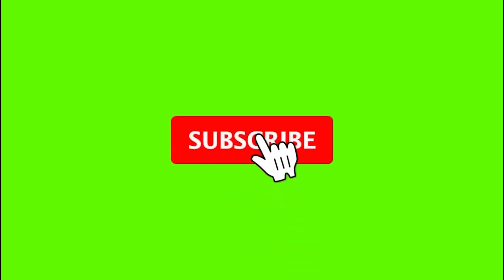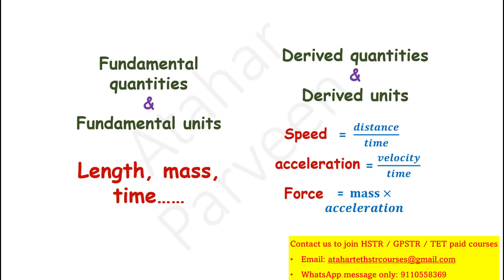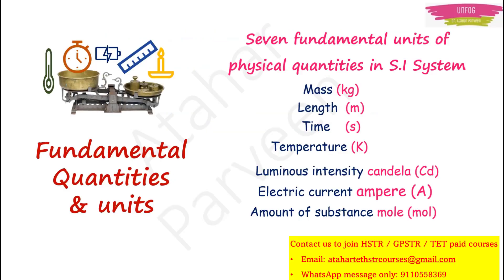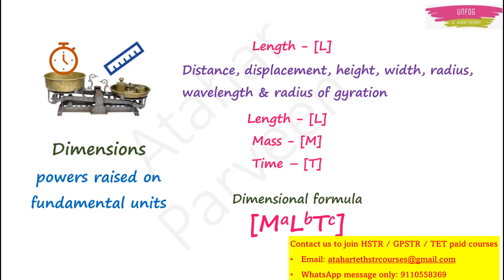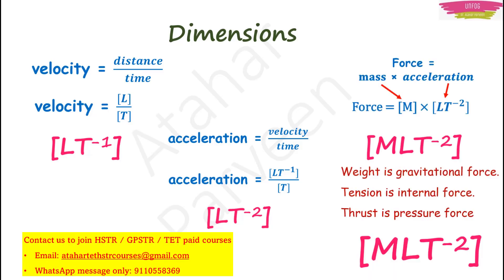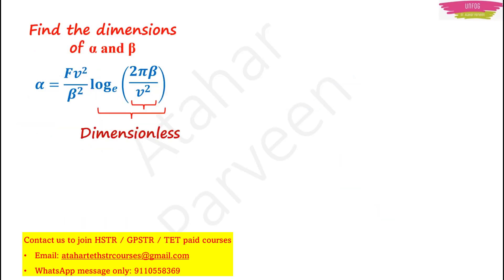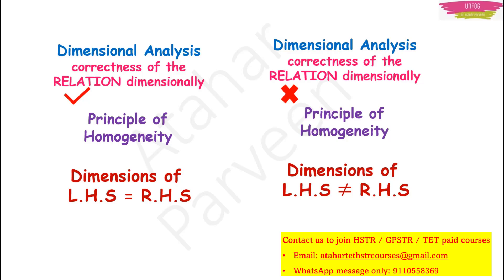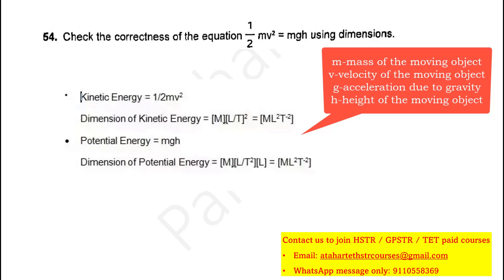GPSTR_maths_science_classes_in_english | physics : measurement units in 5 min | Success💯 in science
gpstr_salary_after_7th_pay_commission_Rs. 53,000/

HSTR PM course New batch
👉 CLICK THIS LINK FOR FEE PAYMENT QR code & BATCH 7 TENTATIVE HSTR PM COURSE SCHEDULE

 📌 HSTR CB method paid classes by Dr. Atahar Parveen
📌 Course Details: